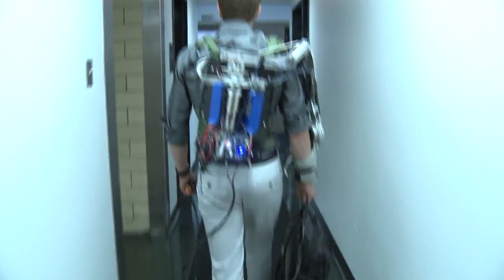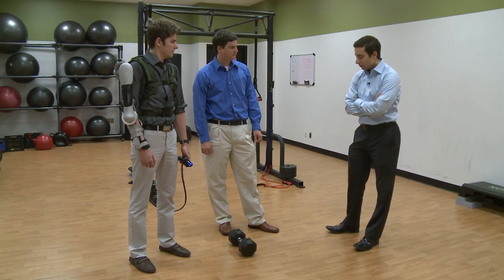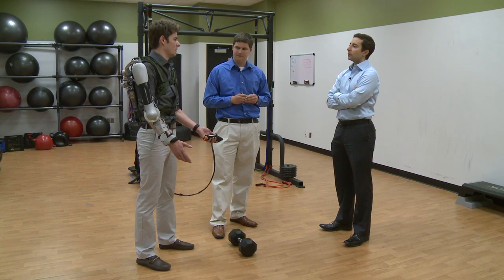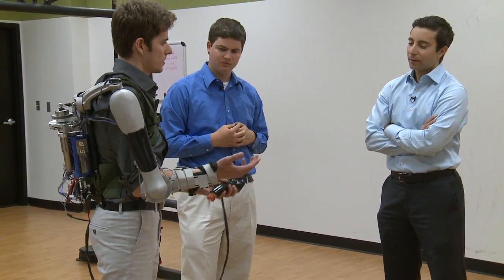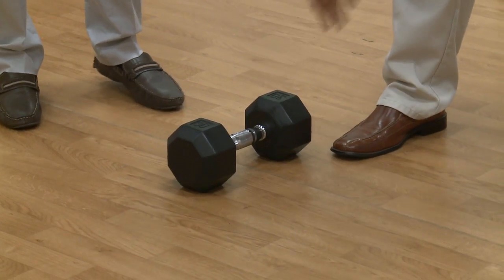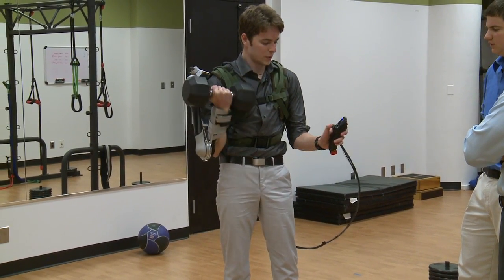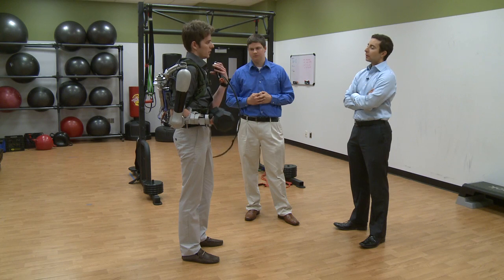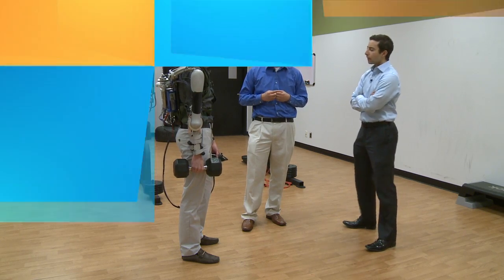'Titan Arm' will pump...you up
Four University of Pennsylvania seniors have built an exoskeleton they call the "Titan Arm," a futuristic-looking strength enhancer. They pump some iron with us in the Post fitness center.